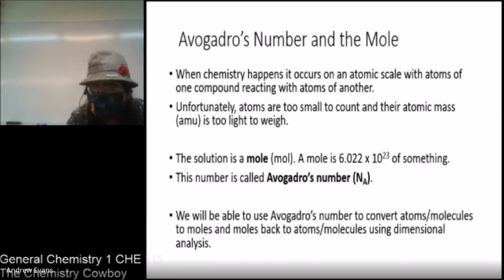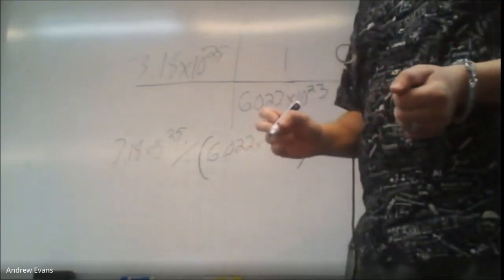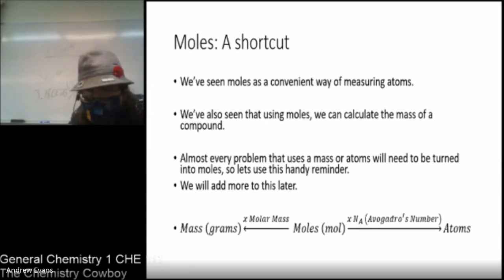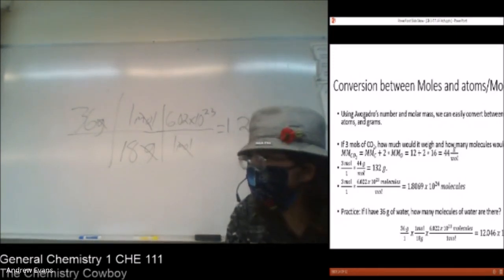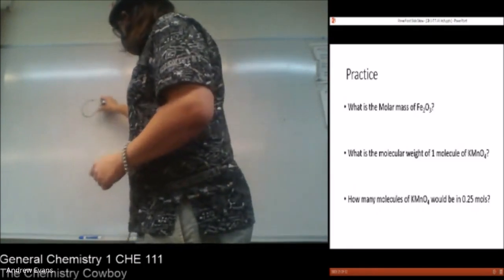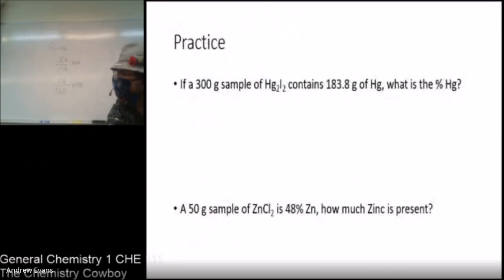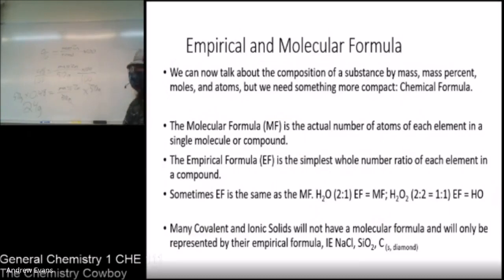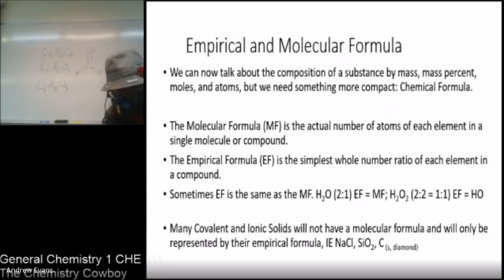CHE 111 8/28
Part of my General Chemistry lecture series.  In this video, I continue chapter 3 by talking about moles, molar mass, and percent composition.